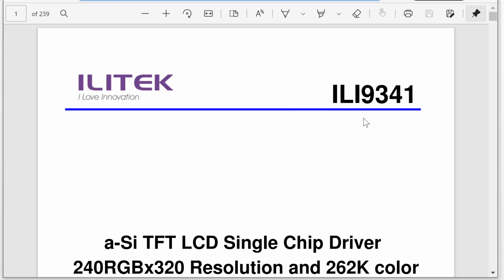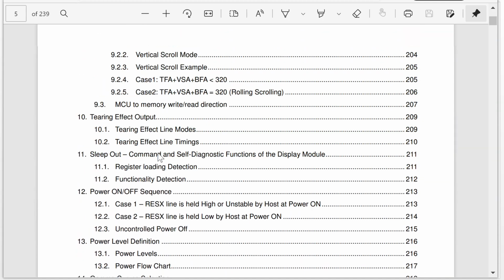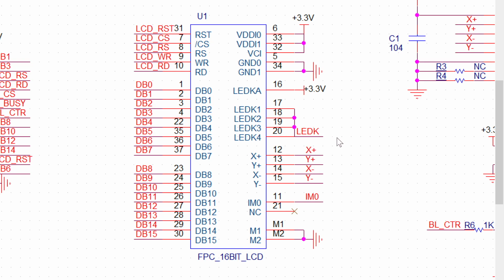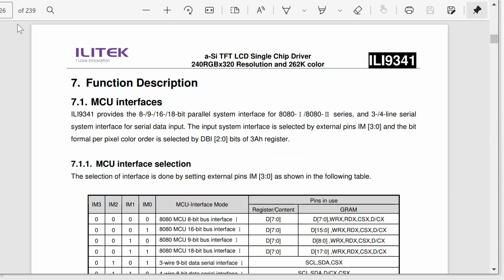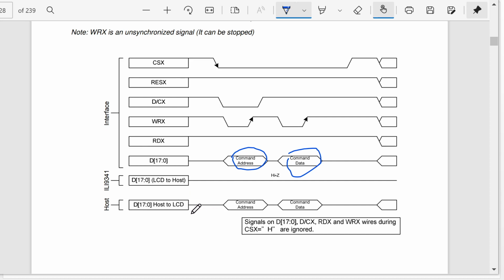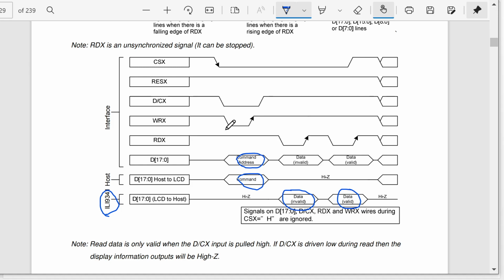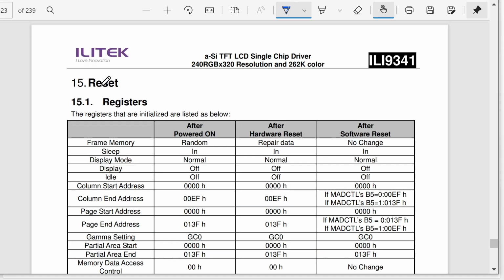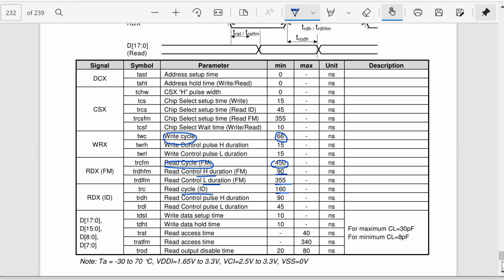2.8 Inch TFT Touch LCD 03: Drive IC Specification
One typo "sepecification" in the video